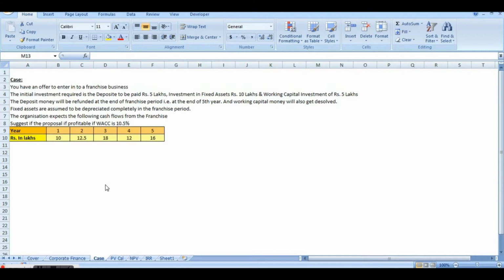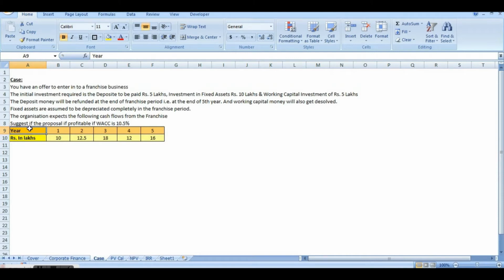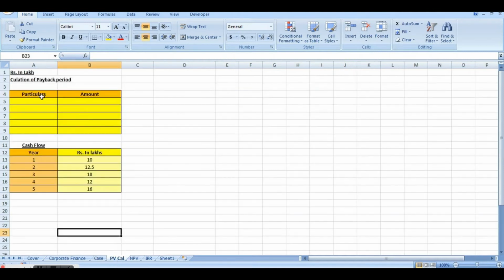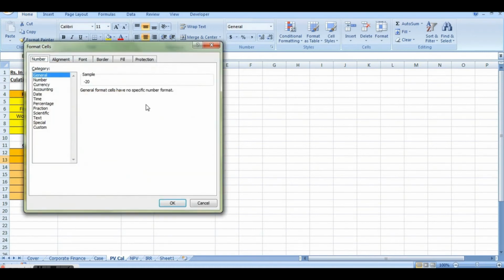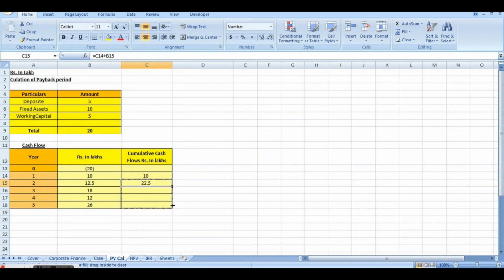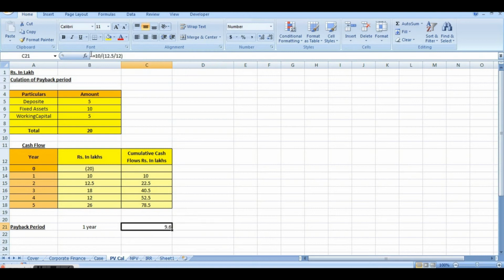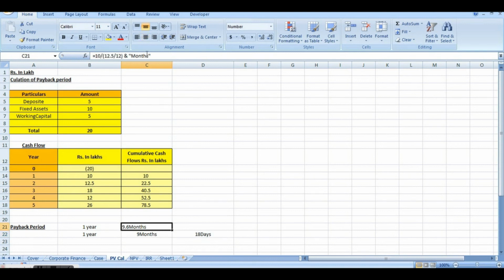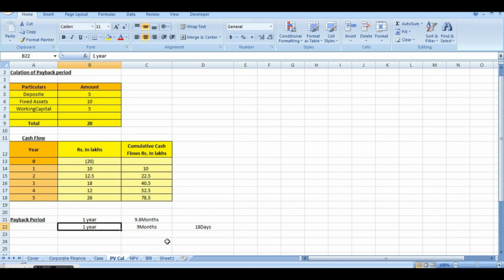Session 2 Corporate Finance Project Financing Payback Period Method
This video will teach you how to assess the project with Payback period method of project financing or Capital Budgeting Decision with the help of a small case.